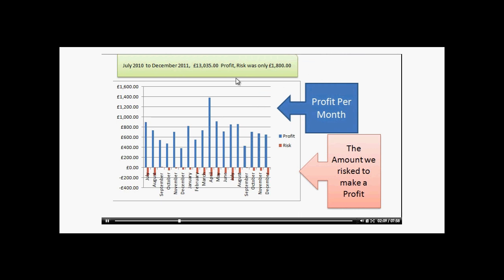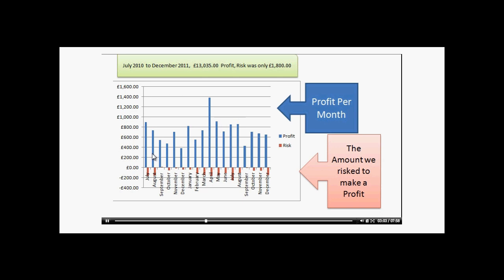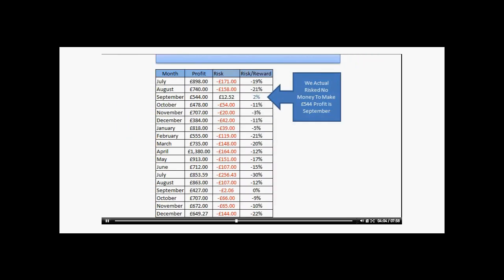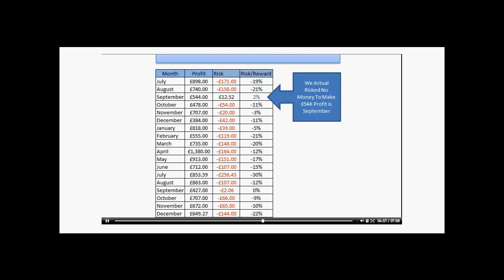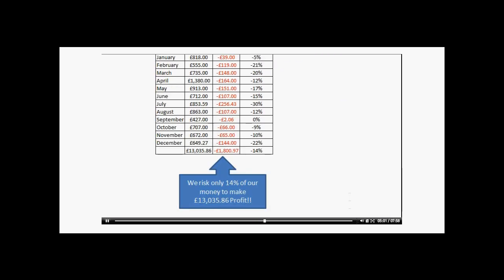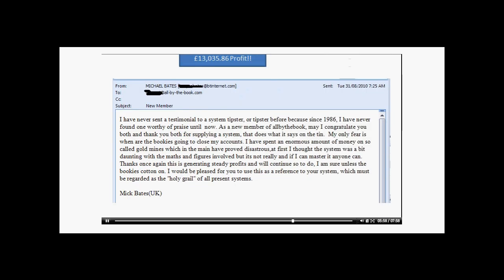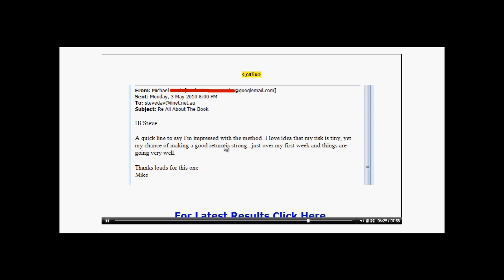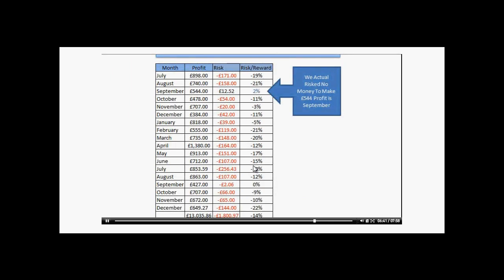5 Star UK Racing System - Very Low Risk Strategy_ Guaranteed Profit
Cheers
Michael

Download 100% RISK FREE METHOD Here